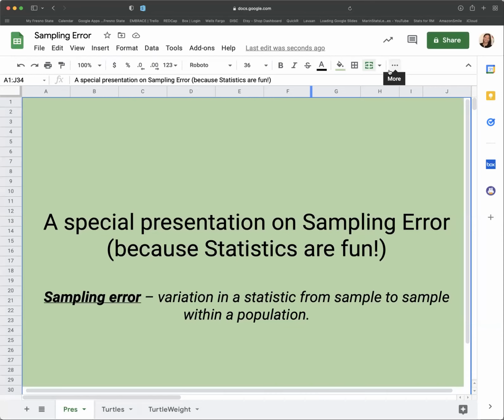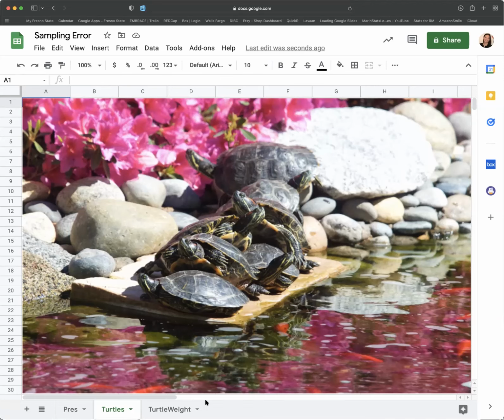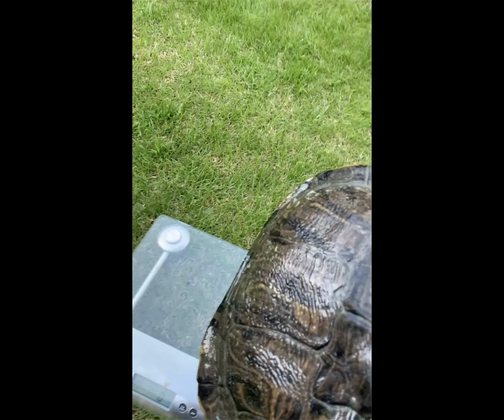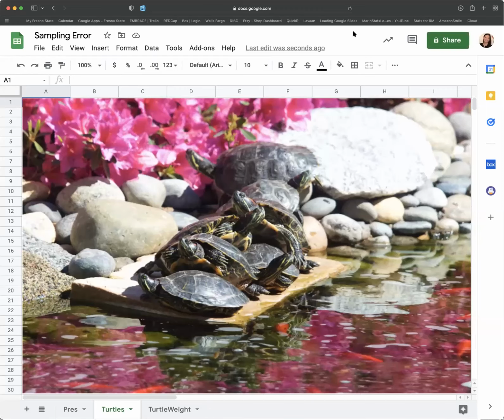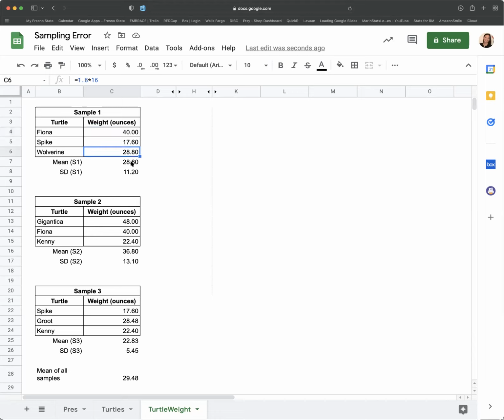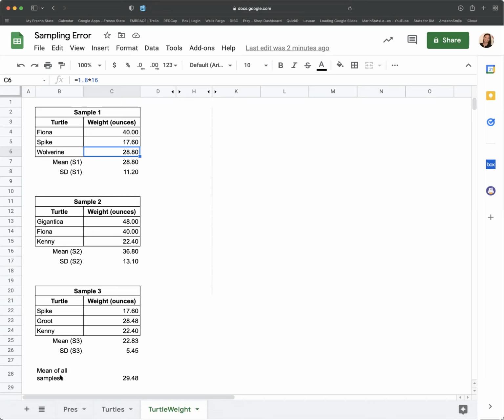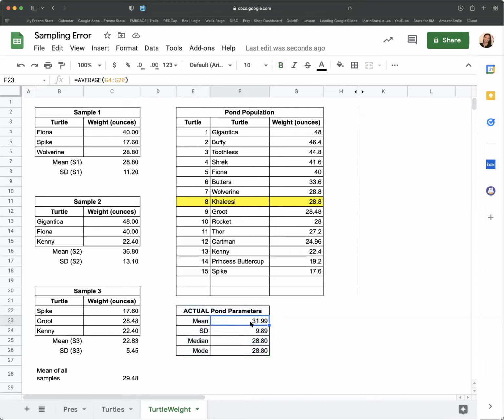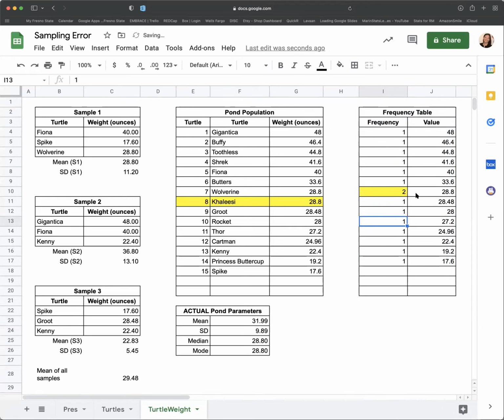Sampling Error - with Turtles!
Take a trip to the turtle pond and learn about sampling error!